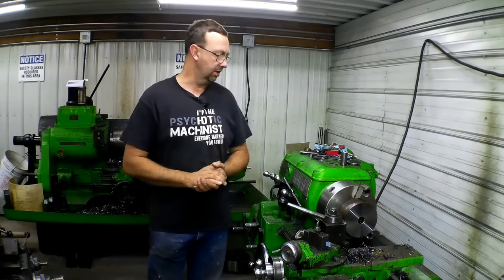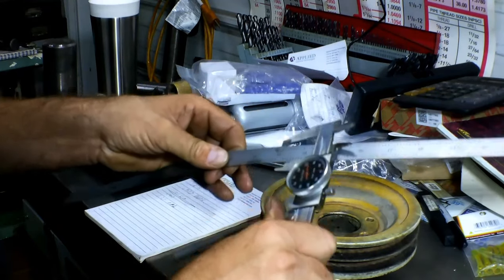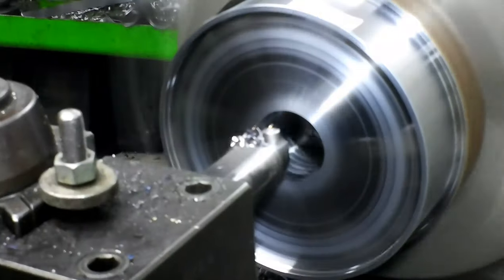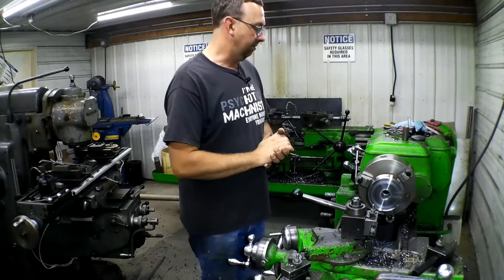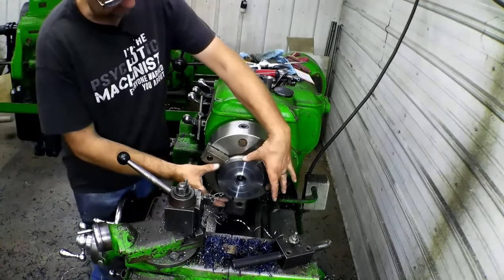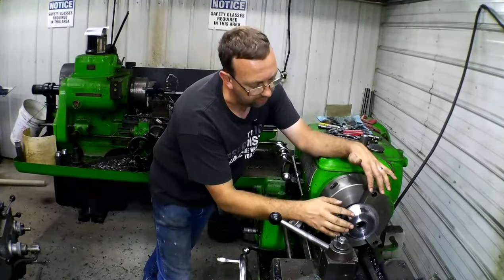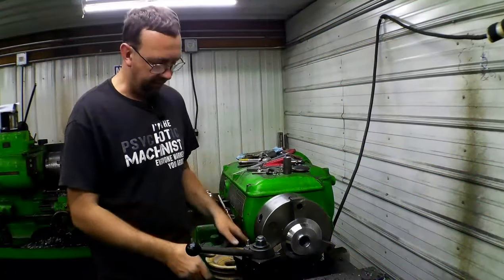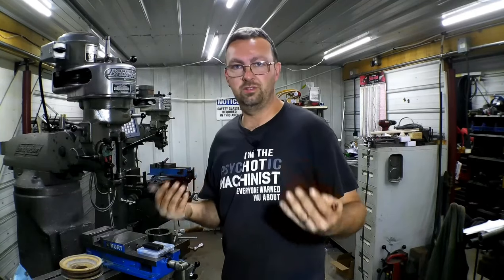Machining an Engine to Hydraulic Pump Adapter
This small job came in when the customer exhausted every other option to locate the correct parts and other machine shops said NO or it will cost $$$$ to setup our CNC.  We knocked out this perfect adapter in no time and didn't cost the customer a fortune.  That is the advantage of Manual Machining.  If its one part, a repair, or even a small batch, we can almost always out perform CNC.

Sit back and enjoy this project.